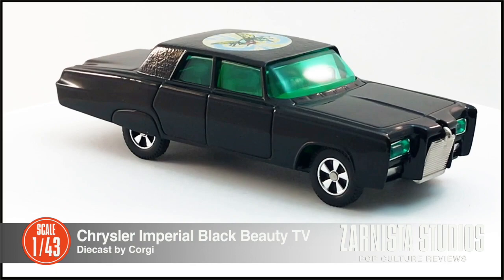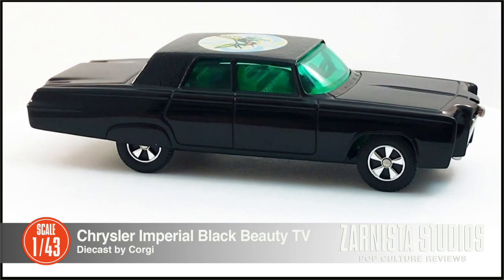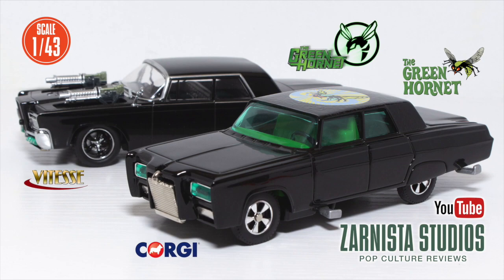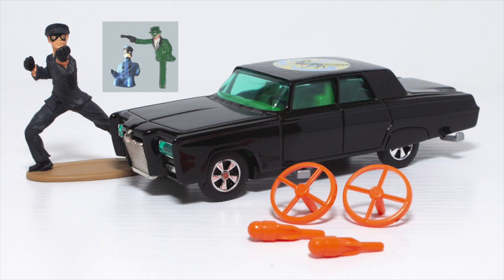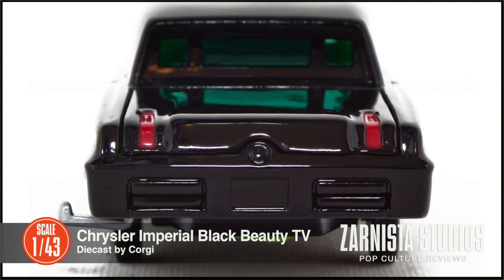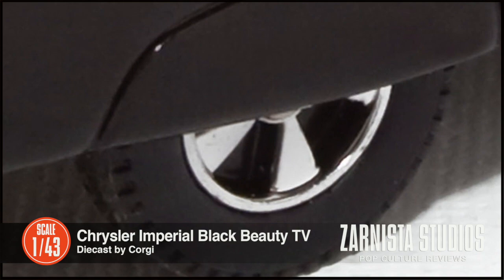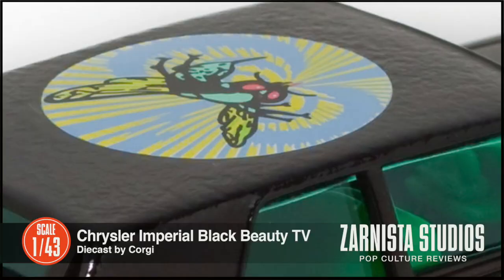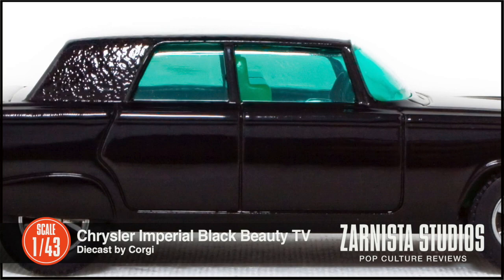1:43 Scale Black Beauty “Green Hornet” TV Series by Corgi Designed by Dean Jeffries Bruce Lee Kato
This is the Black Beauty as seen on the “Green Hornet” TV series that ran in the 1960s and designed by famed car customizer Dean Jeffries. Produced by Corgi.

It sometimes is listed as 1/36 scale but that is not correct. As you can see in the video, its the same size as the 1/43 Vitesse Movie Black Beauty.

Overall a nice 1/43 diecast with enough detail to fit into most collections.